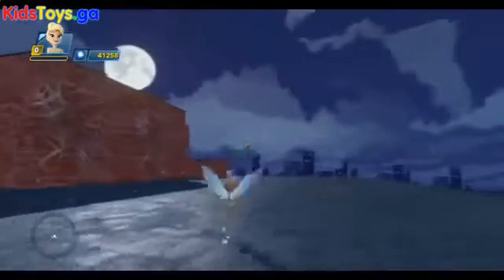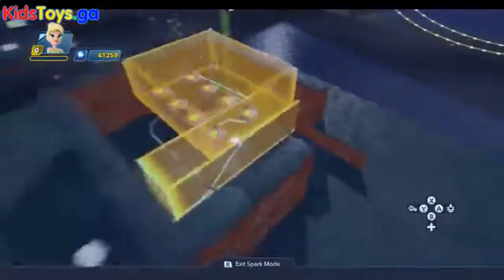Playing Lego - Loading All 1 0 2 0 Characters Into Disney Infinity 3 0 - Tips Tricks And Spark-